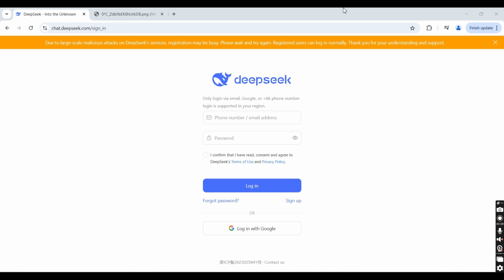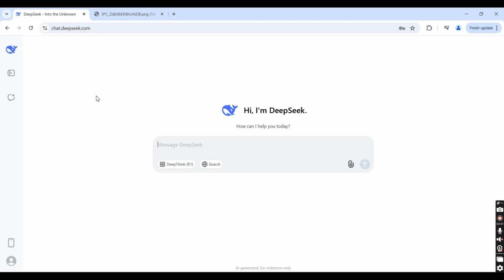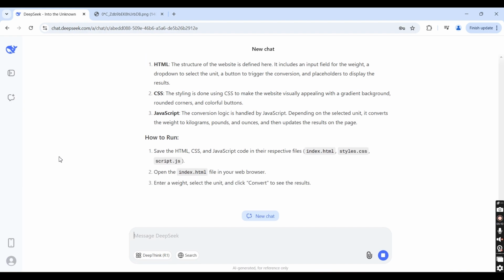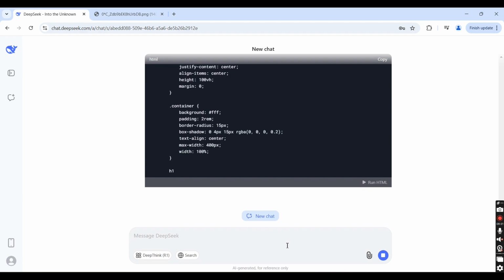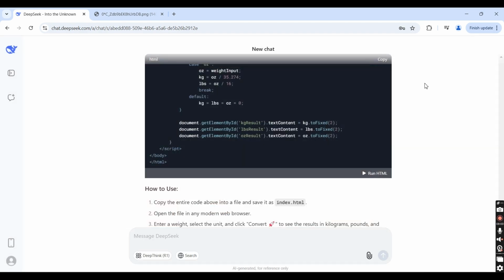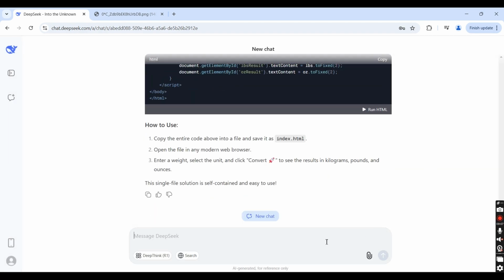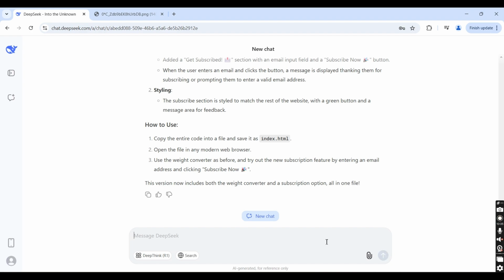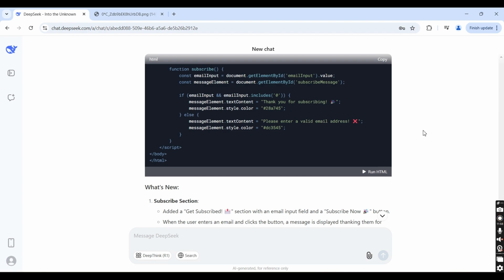Create a Website using DeepSeek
Let's explore DeepSeek, a new LLM like ChatGPT. DeepSeek is recently launched and it is breaking all the records and giving a tough time to ChatGPT.
In this video, we will explore how to use DeepSeek and create a basic HTML website. Don't miss this comprehensive guide to unlocking the full potential of DeepSeek R1.